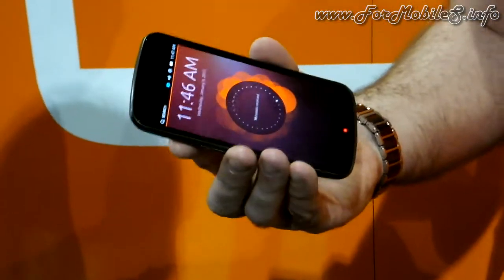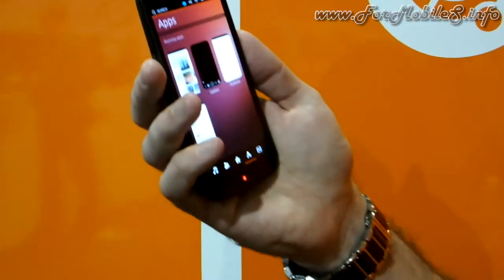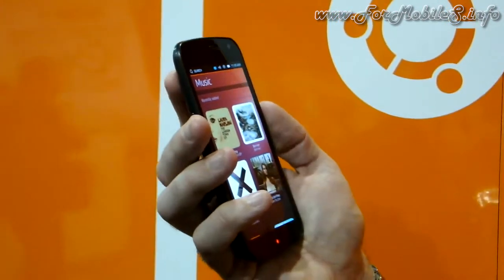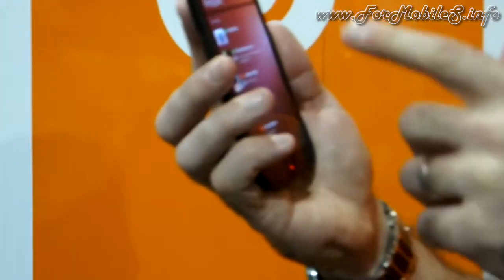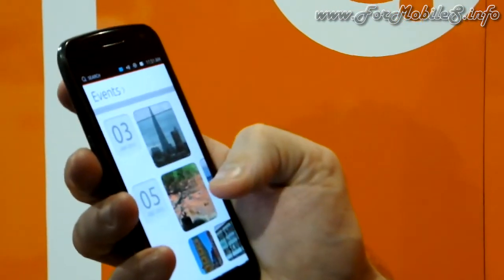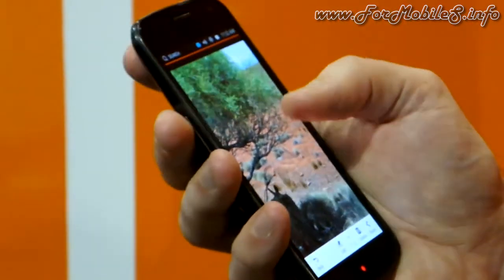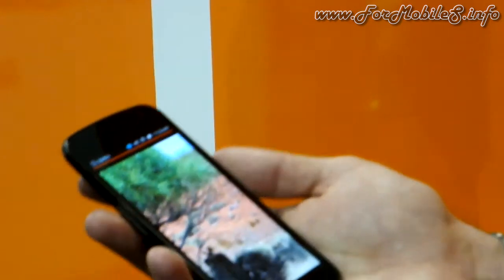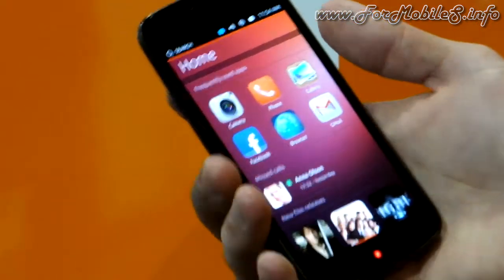Ubuntu phone dal CES di Las Vegas 2013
Ecco un breve video realizzato qualche giorno fa al CES 2013 di Las Vegas allo stand della Ubuntu!